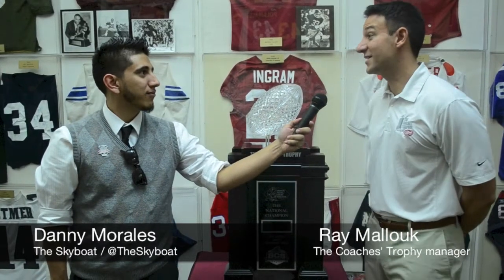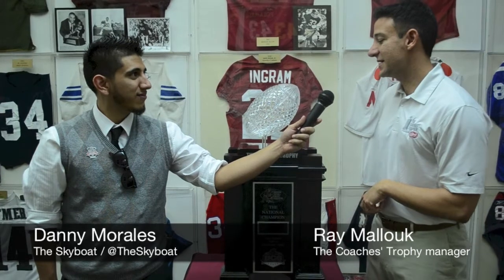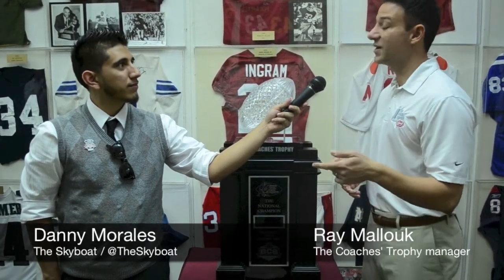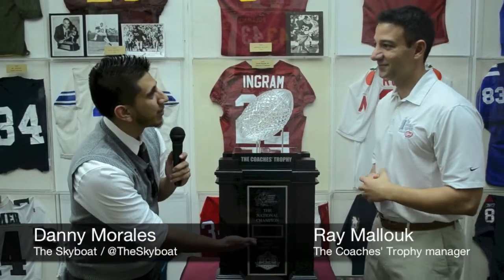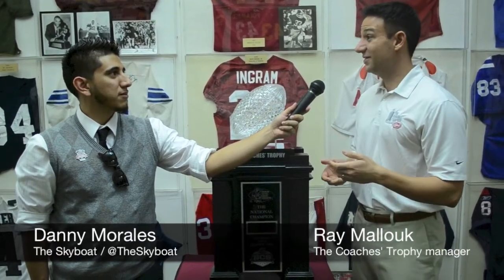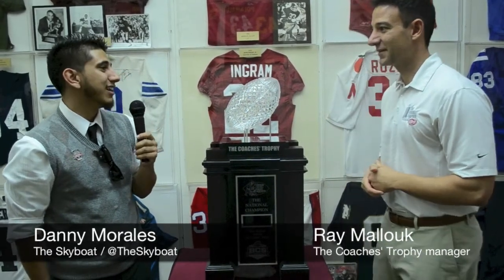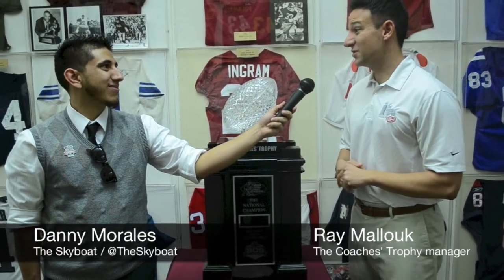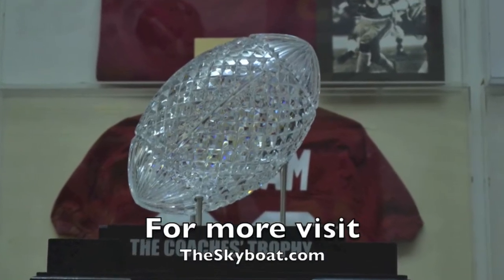What you need to know about The Coaches' Trophy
We caught up with the keeper of the BCS Coaches' Trophy during National Championship game week in California, he talked about the price of the trophy, how it's made and what happens if it breaks.

For more from the Vizio BCS National Championship game visit Theskyboat.com